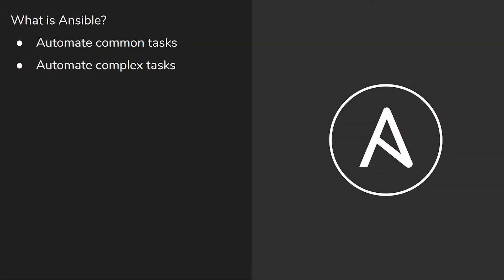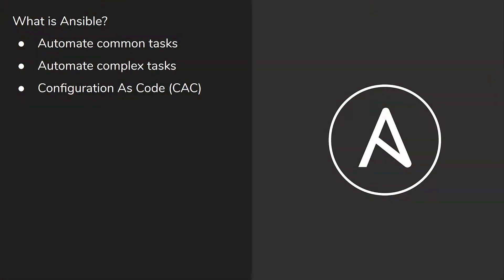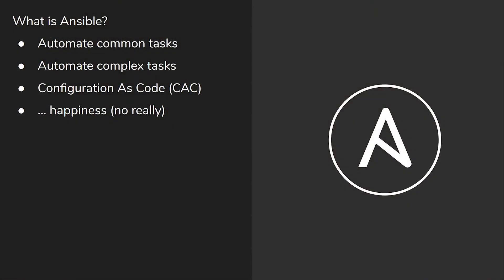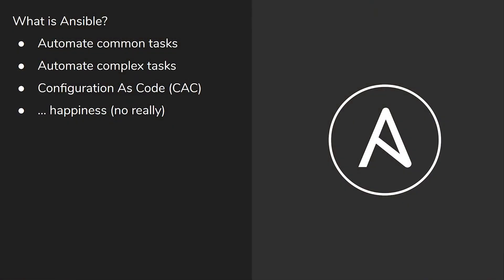What is RedHat Ansible? (Theory)